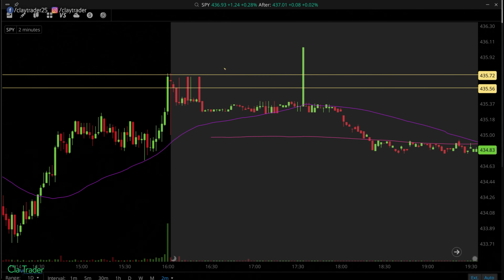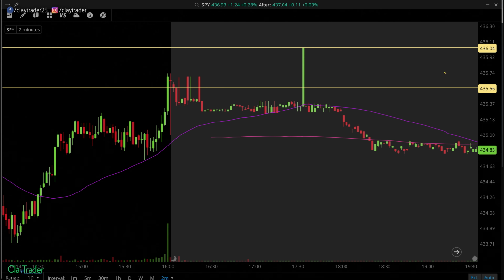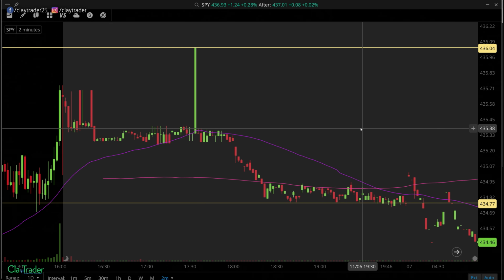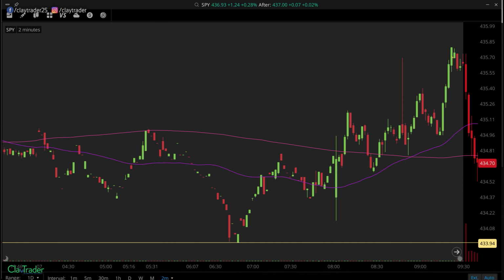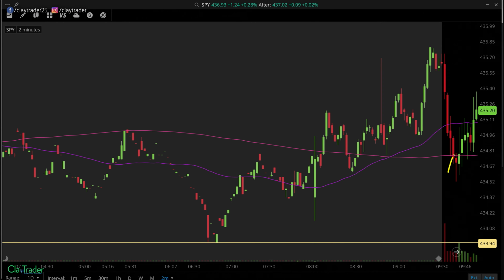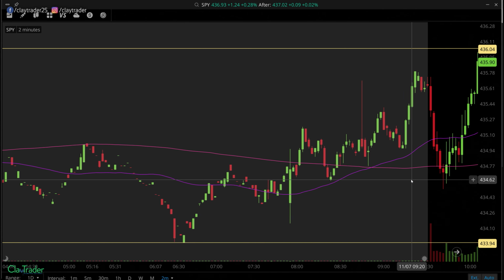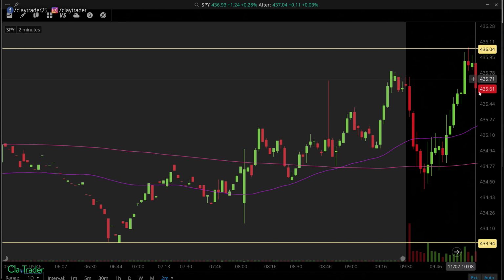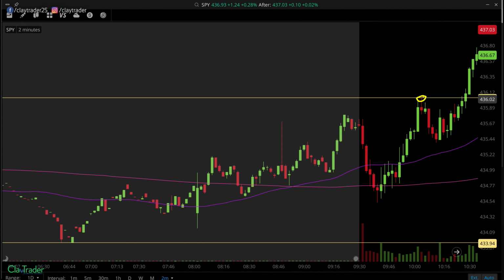My Pre-Market Routine | Every Trading Day Starts With This Simple Technique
Are you ready to level up your trading strategy before the bell even rings?

Discover my morning routine that significantly impacts my trading results! In this video, I reveal how identifying pre-market highs and lows can sculpt your daily trading plan and potentially lead to successful trades. Whether you're new to the stock market or an experienced trader, this straightforward technique is a game-changer.

I'll walk you through my exact process using the $SPY two-minute chart and explain the importance of the extended hours in the stock market. We're talking about the hidden signals that pre-market and after-hours trading provide, and how these can be used to anticipate resistance and breakout points.

Let's dive in and mark those crucial levels for our next winning trade!